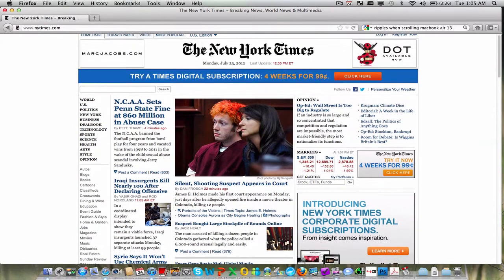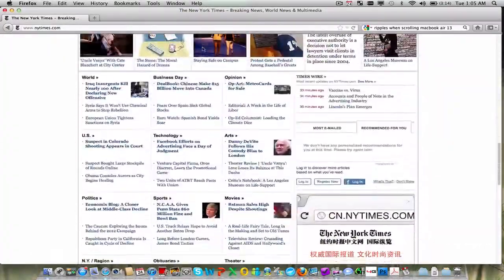Macbook Air Mid 2012 - Scrolling lag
Video showing some lag in the macbook air while internet surfing on firefox and safari. Not sure it this is an issue but i would be glad to get your feedback on this